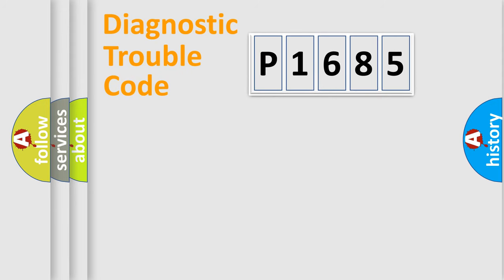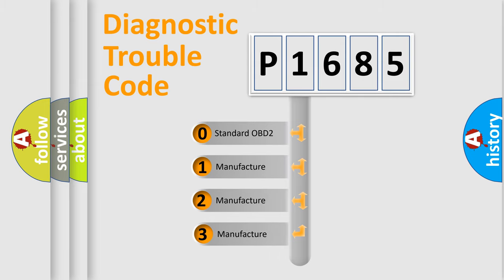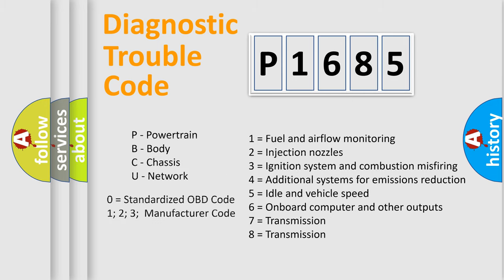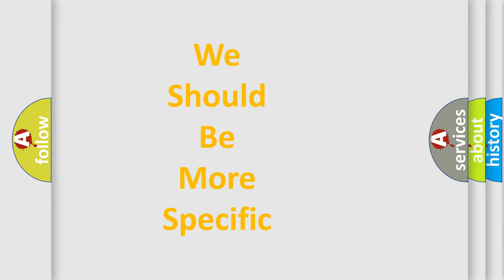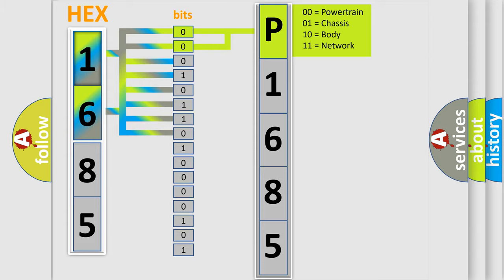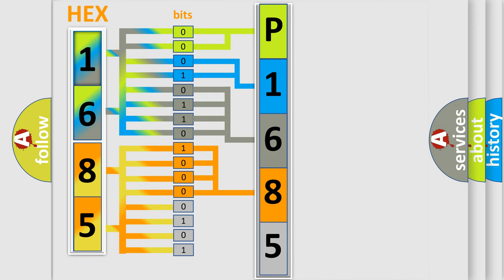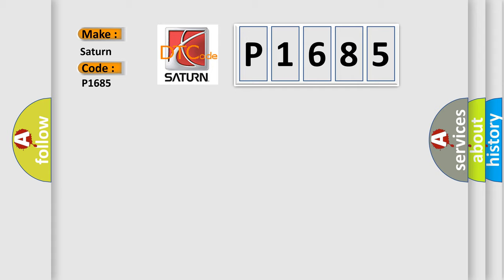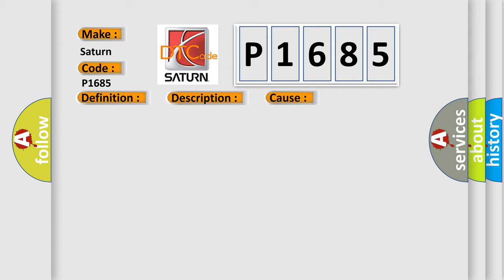DTC Saturn P1685 Short Explanation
Contents:
0:21 Basic DTC analysis according to OBD2 protocol standard.
1:48 Insight into programming
2:58 A diagnostically understandable description of the Diagnostic Trouble Code
3:05 Basic error definition

Make:
Saturn
Code:
P1685
Definition:
Lost Communication with Active Roll Control Module
Description: